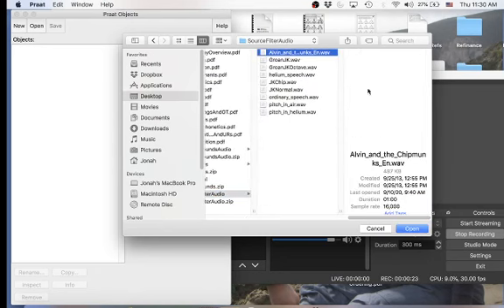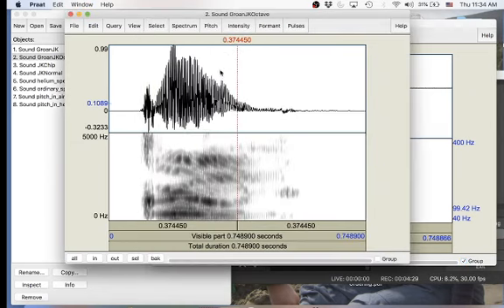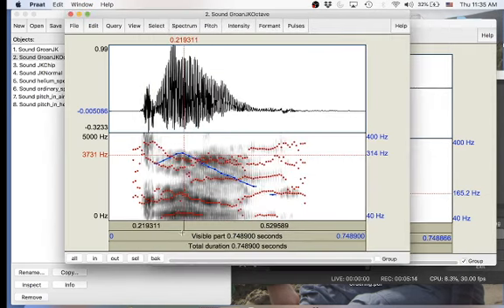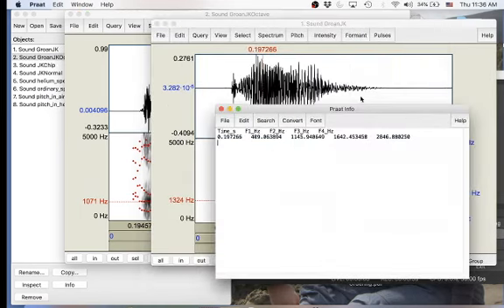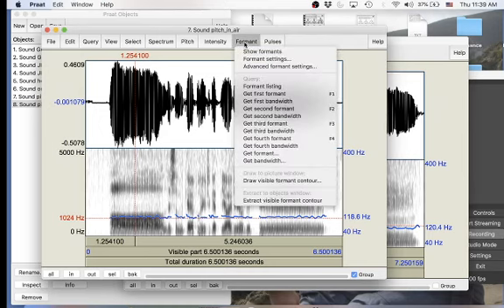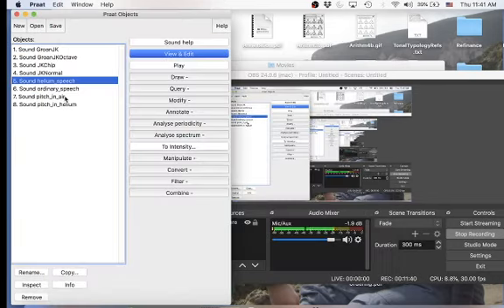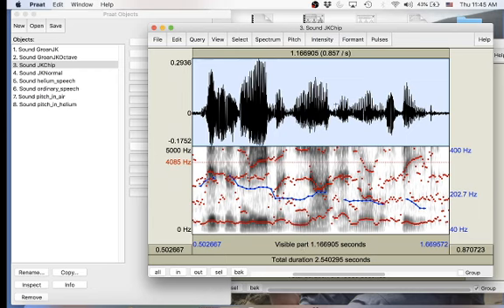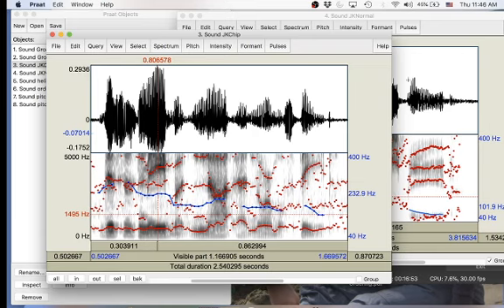LING 411, week 4, pt. 8: Praat demo on the independence of source and filter